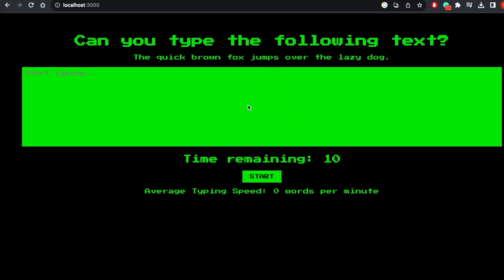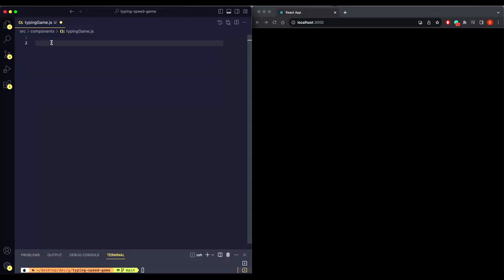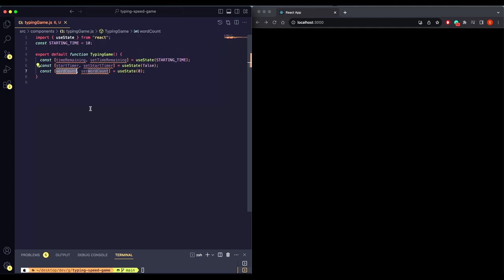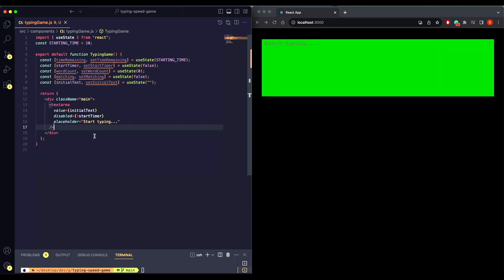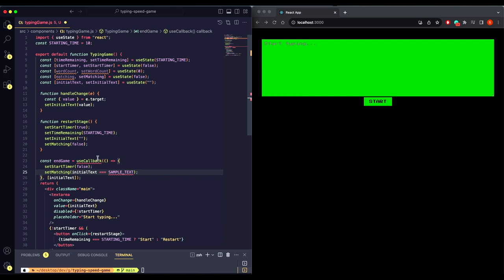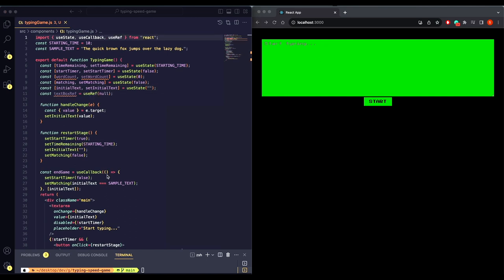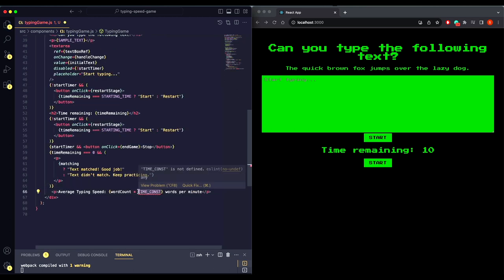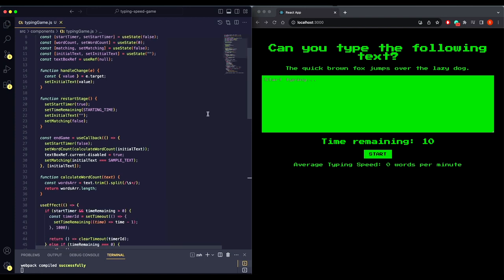Build a Game under 100 seconds